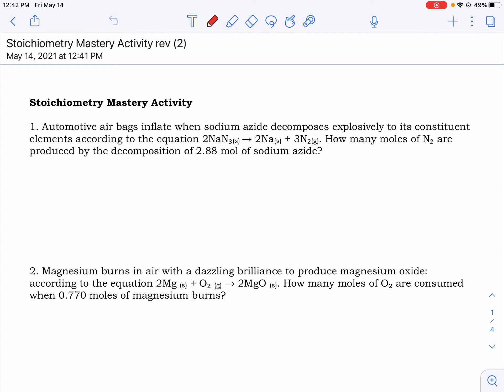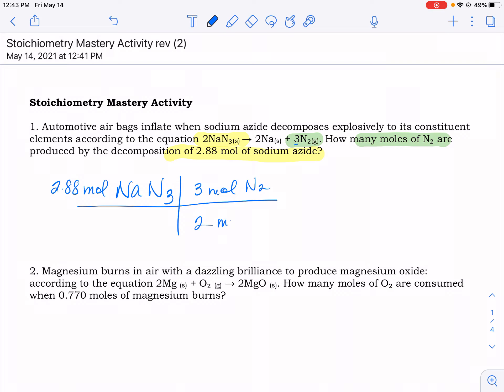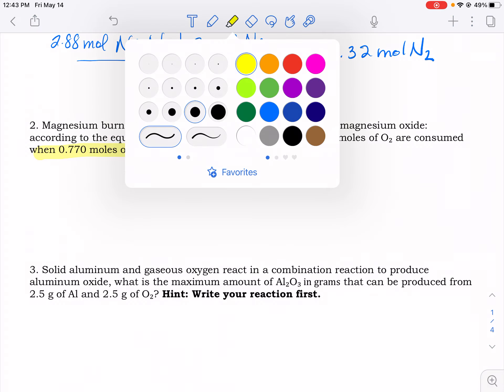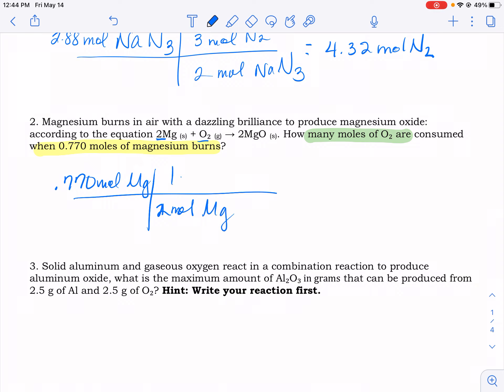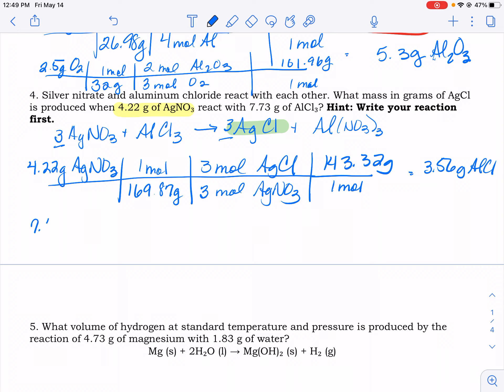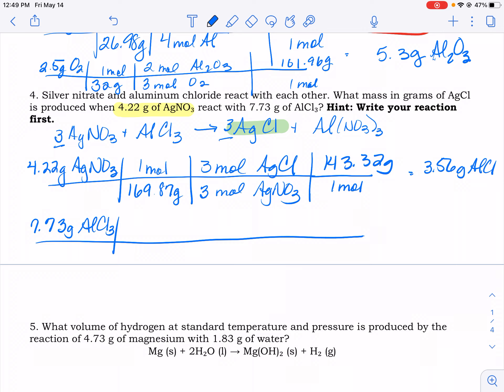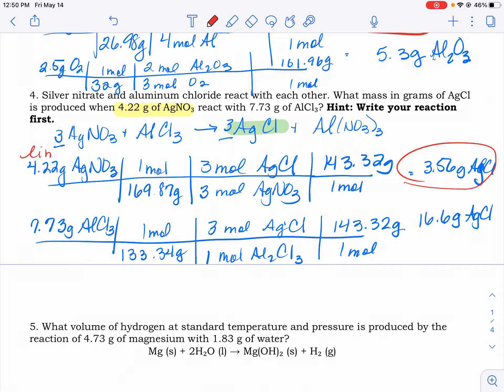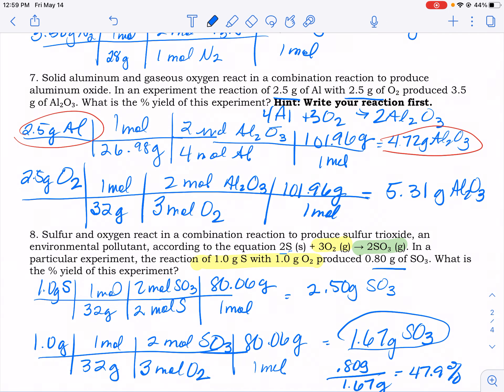final review 1 8